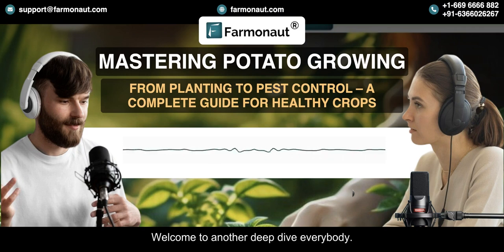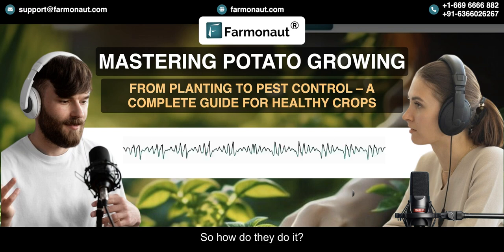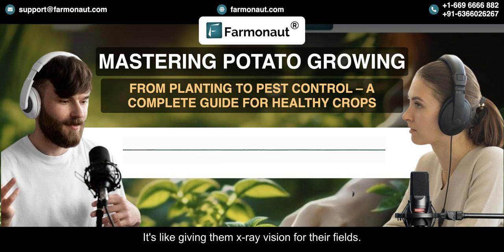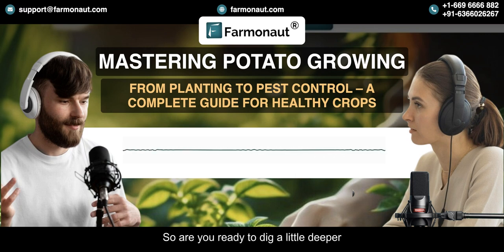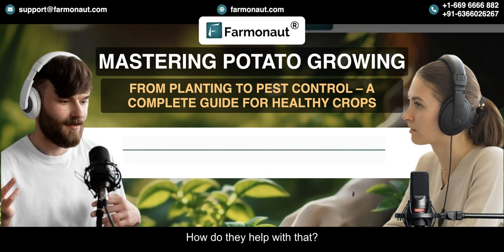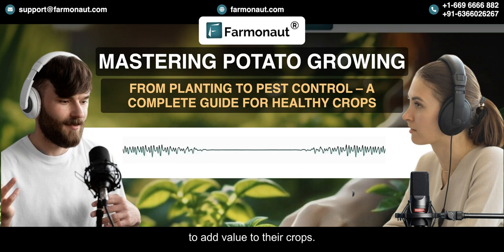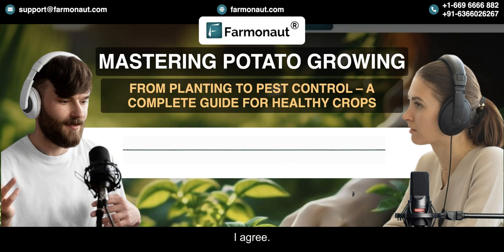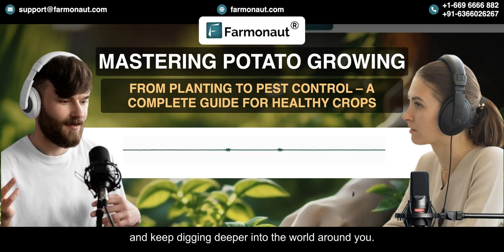Mastering Potato Growing : From Planting to Pest Control – A Complete Guide for Healthy Crops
Join us as we explore the fascinating world of potato farming, from selecting the right variety to managing pests and diseases with cutting-edge technology. In this complete guide, we dive into how Farmonaut is revolutionizing potato farming through satellite imagery and AI.

Timestamps:
0:00 - Introduction to Potato Farming,
1:00 - Choosing the Right Potato Variety,
3:00 - Planting and Initial Care,
5:00 - Managing Pests and Diseases,
8:00 - Soil Health and Water Management,
10:00 - The Role of Technology in Farming,
12:00 - Value-Added Opportunities for Farmers,
14:00 - Conclusion and Future of Potato Farming.